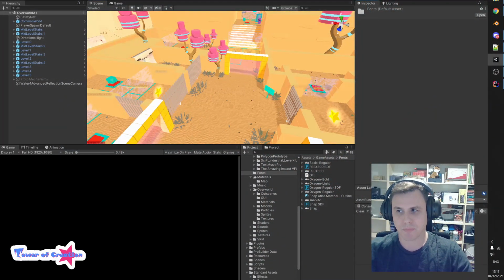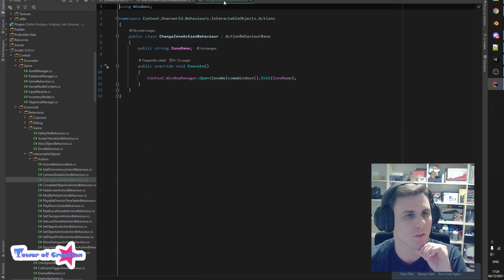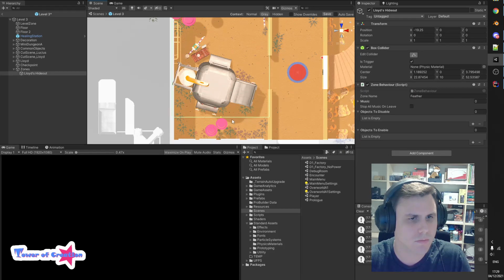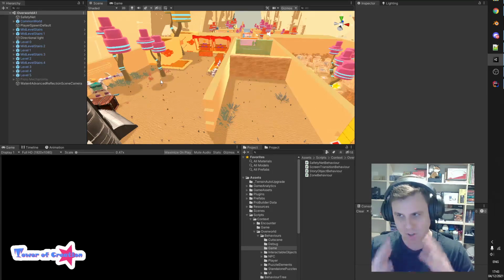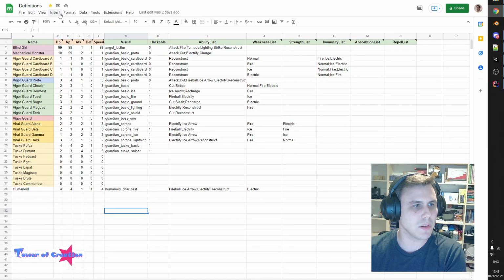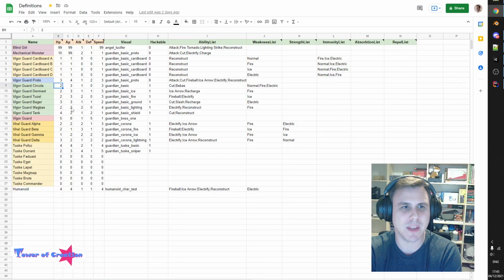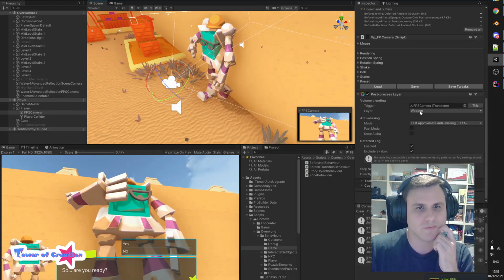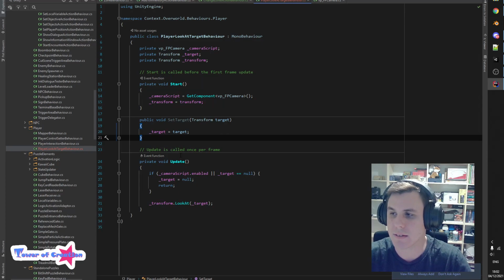Game Development | Tower of Creation | 04.12.21 Stream Highlight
Third live stream of the game Tower of Creation with its creator, Zalan Korosi